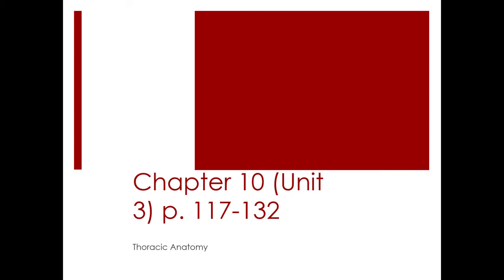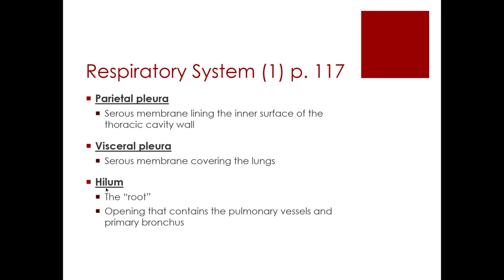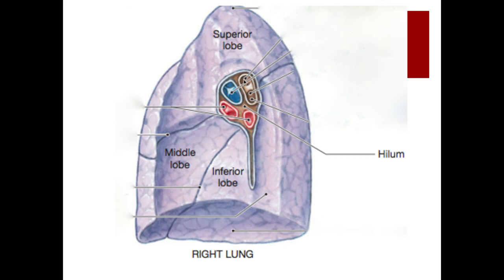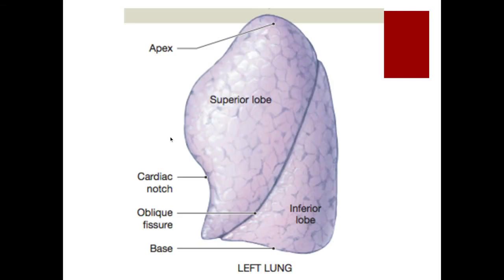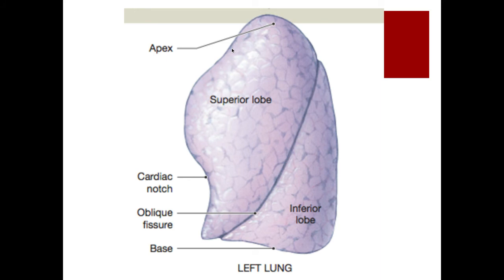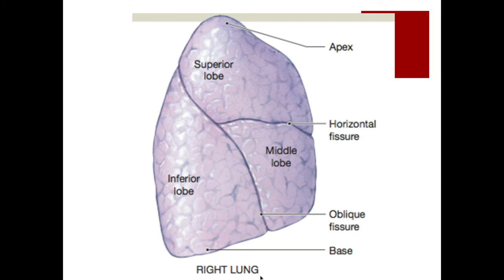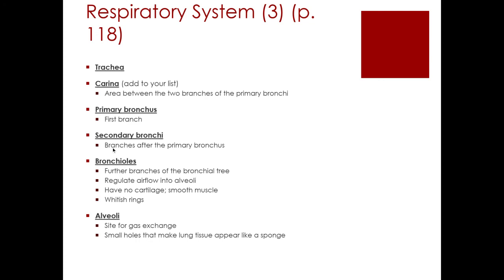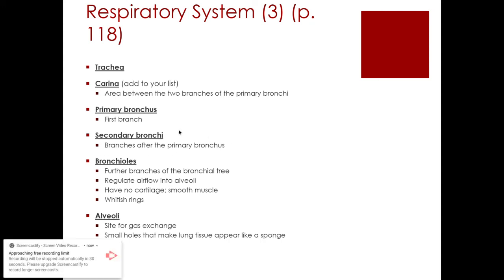Chapter 10 Lecture 1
Thoracic Anatomy